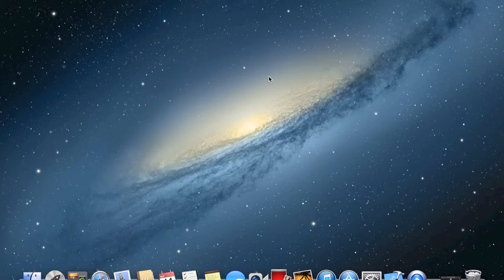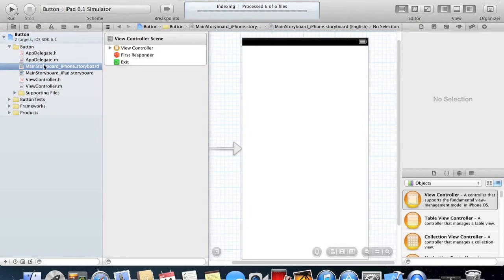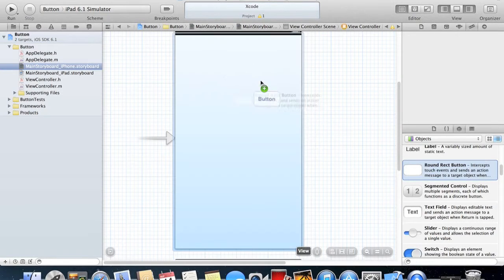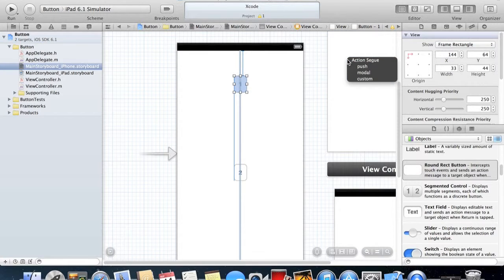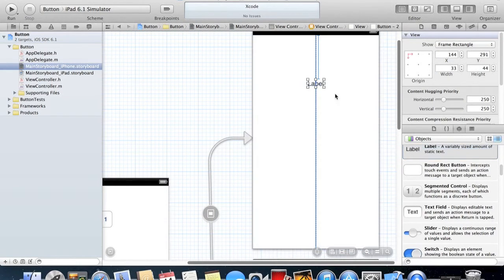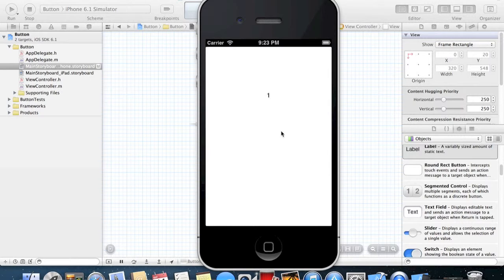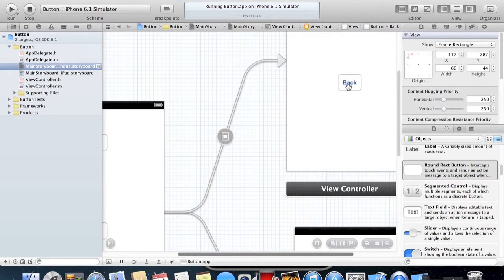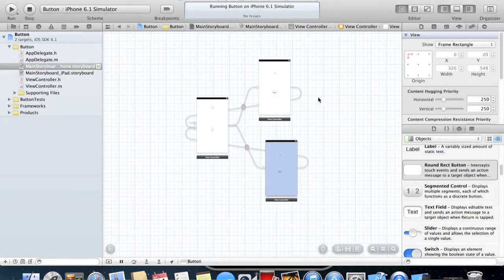Xcode 4.6 Tutorial | Use buttons to switch views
In this tutorial I show you how to use buttons to take you to different locations within your app.